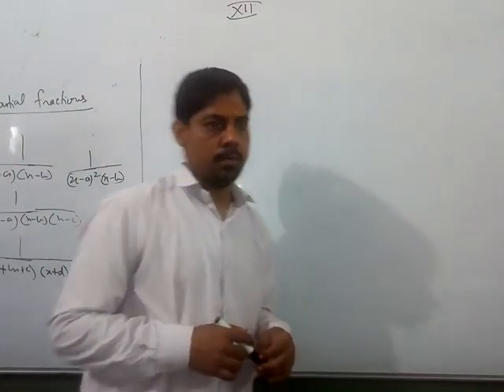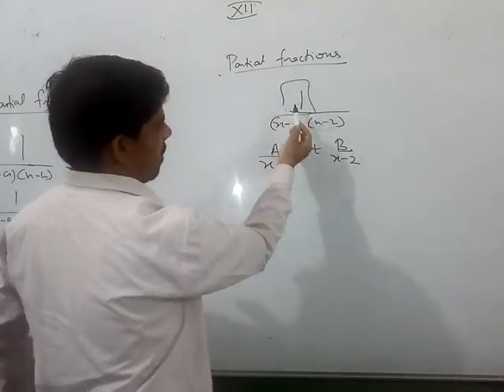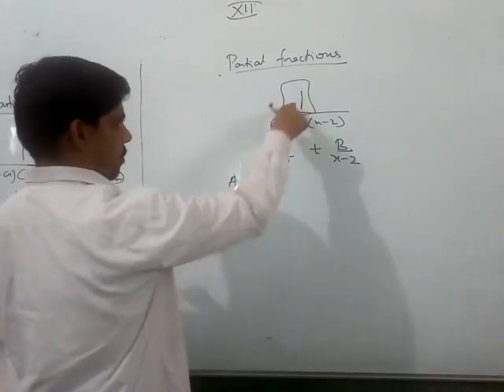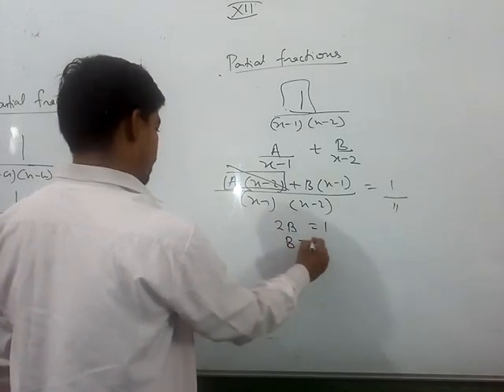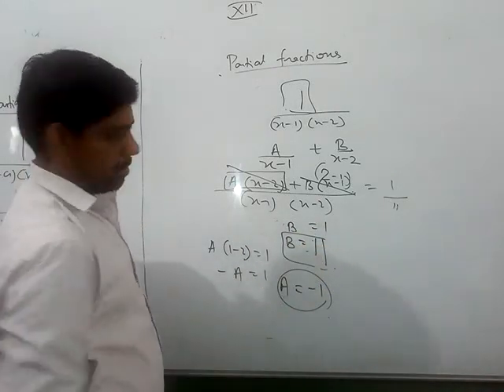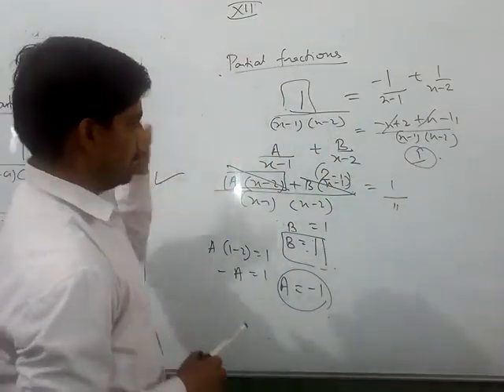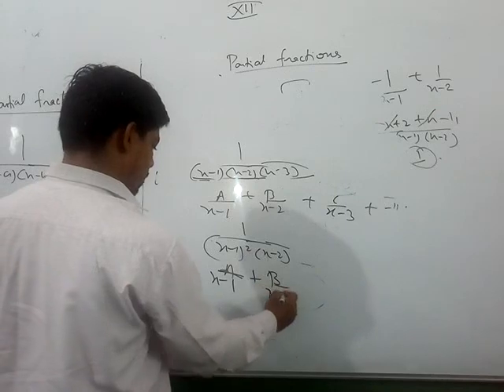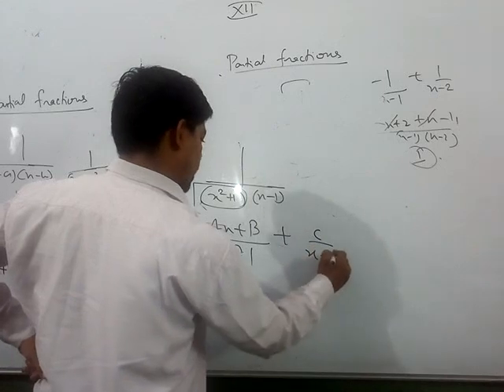Integration 8b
This is about partial fraction techniques and it's use in integration